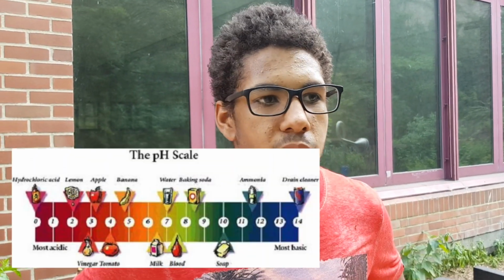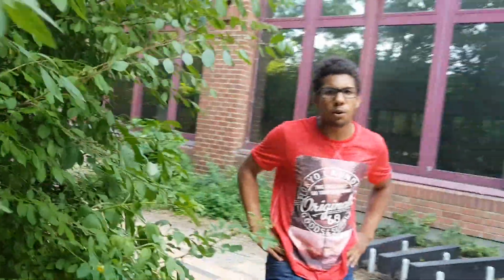This video will get you a 1+ on your chemistry test!!!